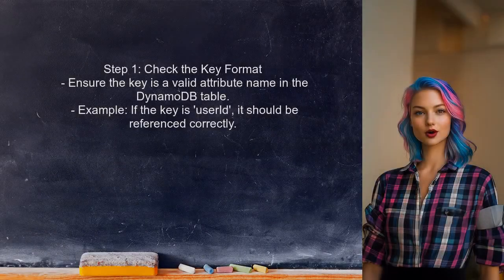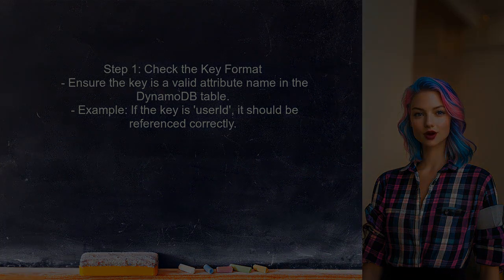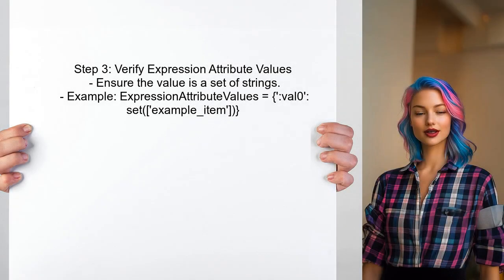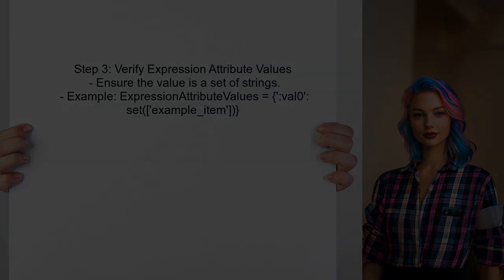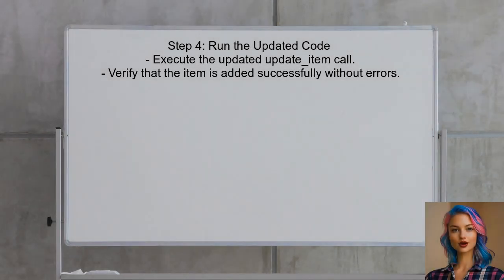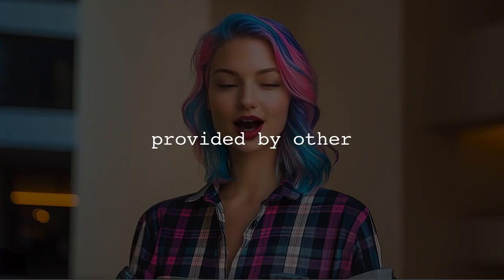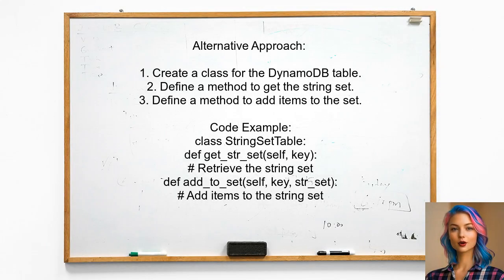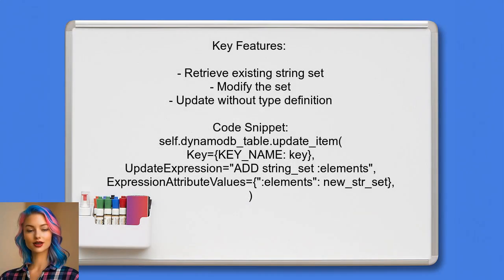How to Add an Item to a String Set in DynamoDB Using Boto3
In this video, we’ll explore how to efficiently add an item to a string set in Amazon DynamoDB using the Boto3 library. Whether you're a beginner looking to understand the basics of DynamoDB or an experienced developer seeking to enhance your skills, this tutorial will guide you through the process step-by-step. Join us as we dive into the code and demonstrate practical examples to help you master this essential feature of DynamoDB.

Today's Topic: How to Add an Item to a String Set in DynamoDB Using Boto3

Related to: dynamodb, boto3, aws, amazonwebservices, stringset, additem, python, nosql, database, cloudcomputing, datamanagement, awssdk, programming, tutorial, guide, development, api, key-valuestore,